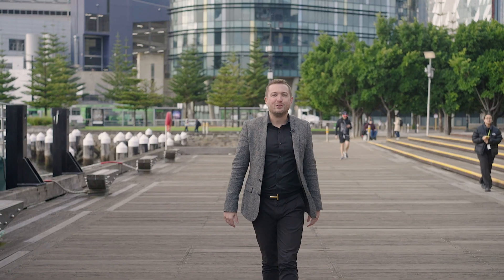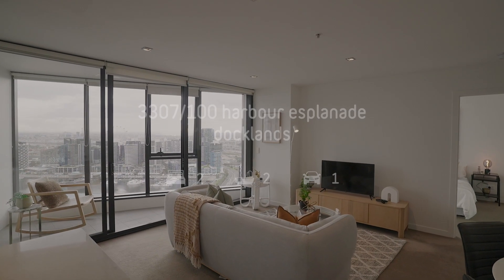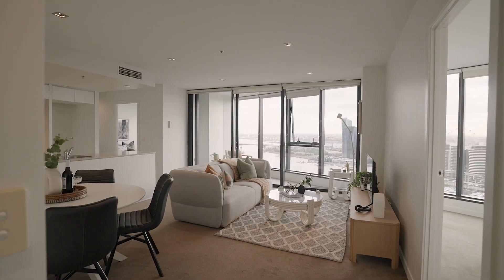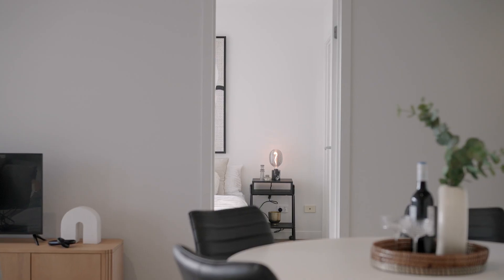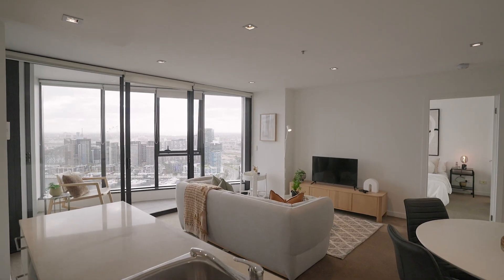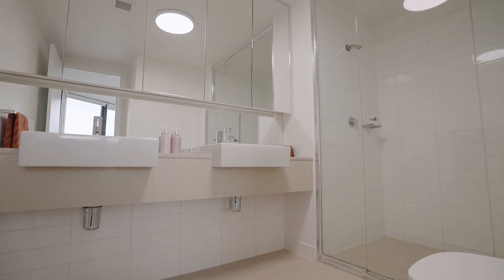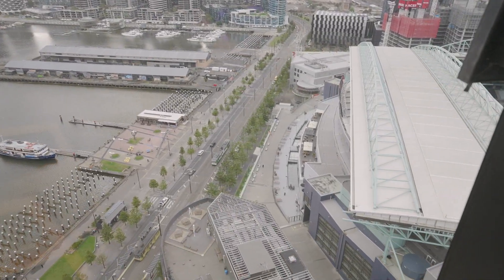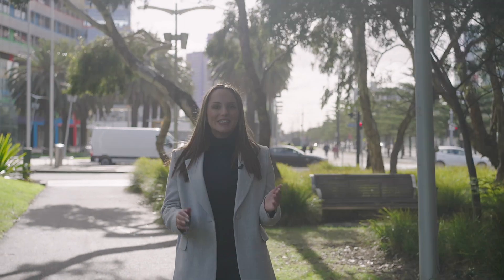3307 100 Harbour Esplanade, Docklands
MB0116ZIPYO3WFL